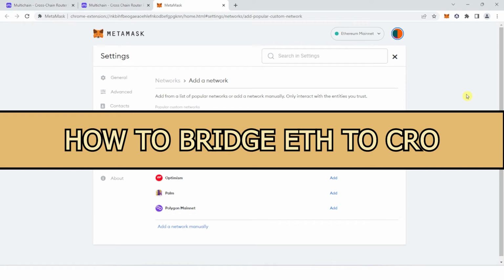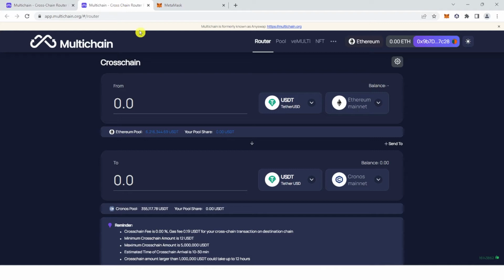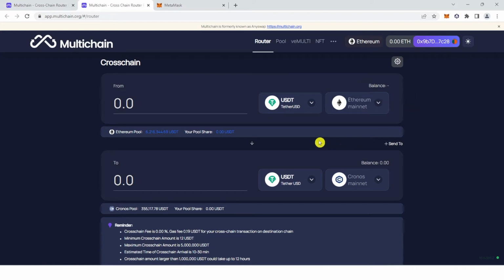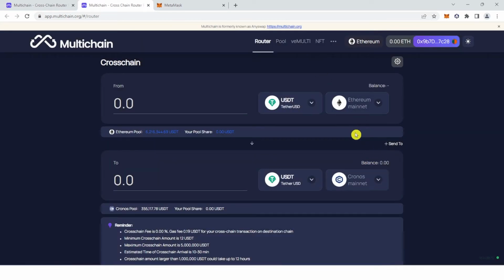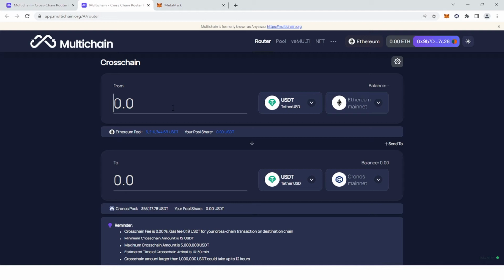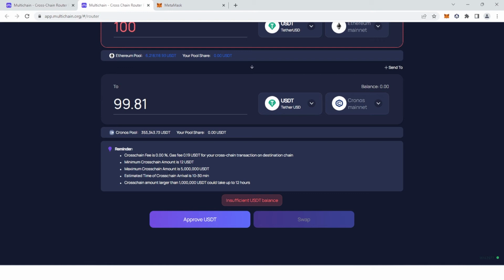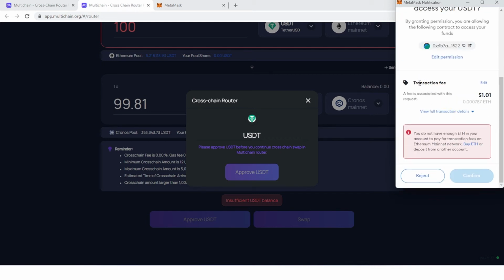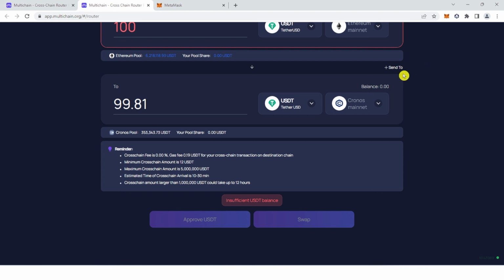How To Bridge ETH to Cronos | Cronos Bridge Tutorial Step by Step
In this quick video, I will show you How To Bridge ETH to Cronos Step by Step.

0:09 Add Cronos Mainnet to Metamask wallet
0:21 How To Bridge ETH to Cronos using Multichain bridge
1:00 How To Bridge USDT to Cronos using Multichain bridge